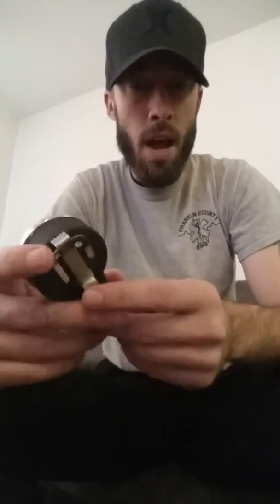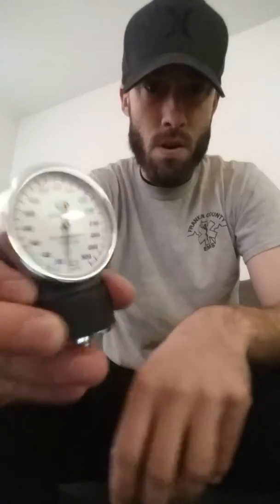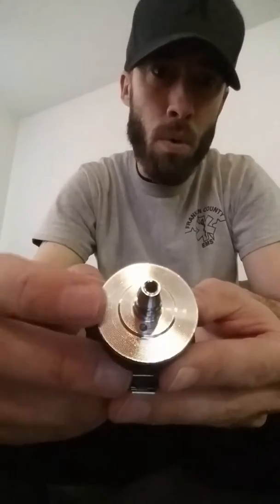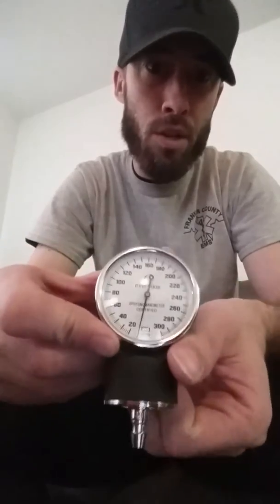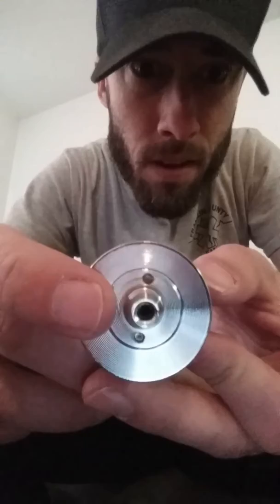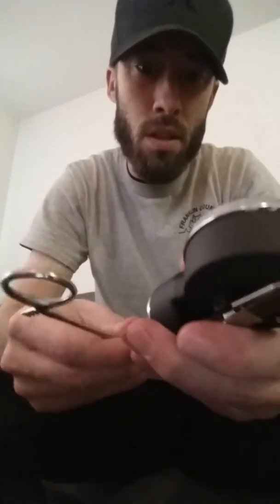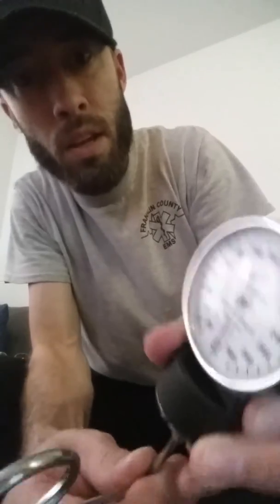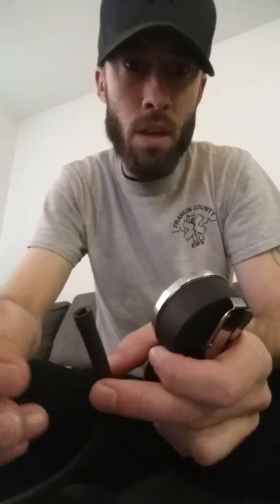Calibration of Sphygmomanometer on your blood pressure cuff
BP cuff gauge calibration